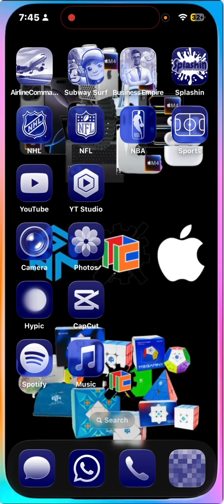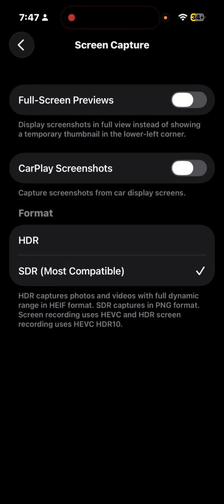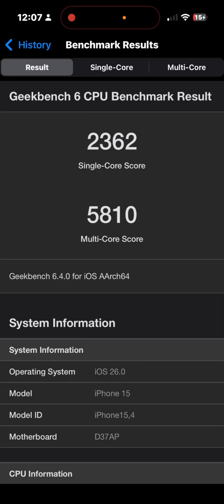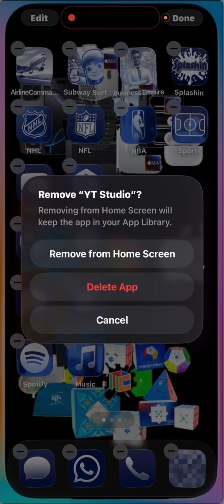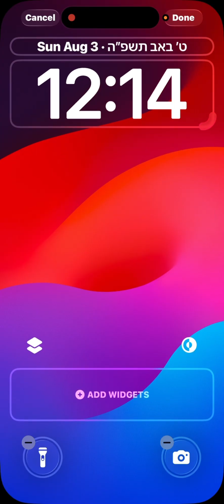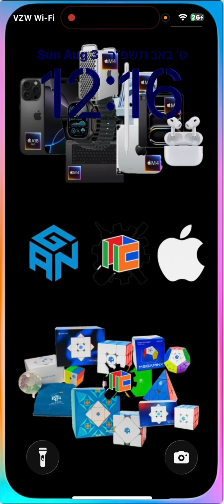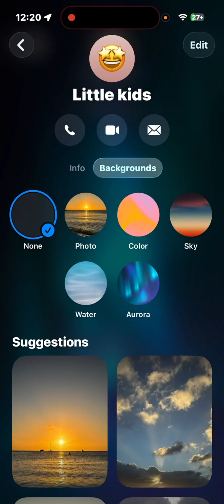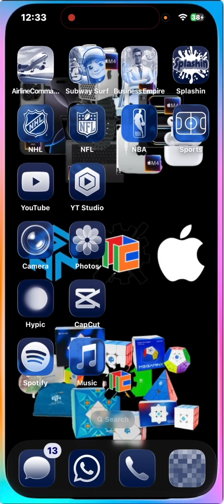iOS 26 Public Beta 1 released here are some features￼.